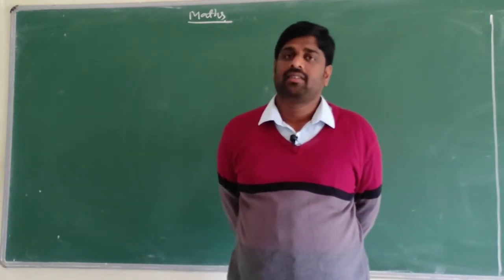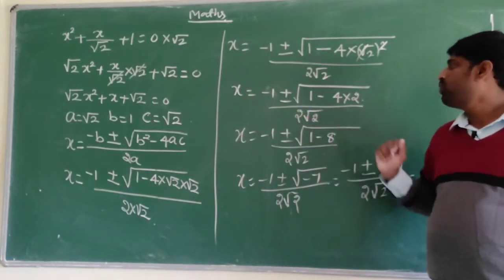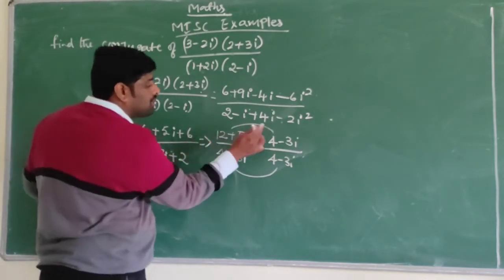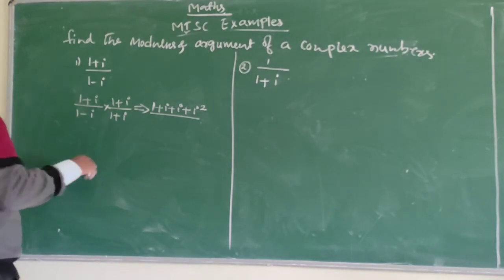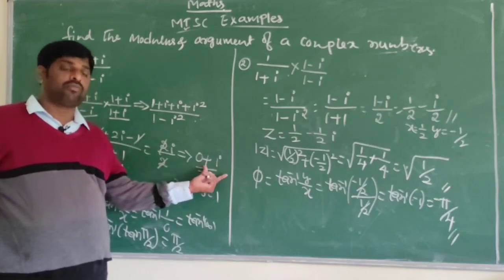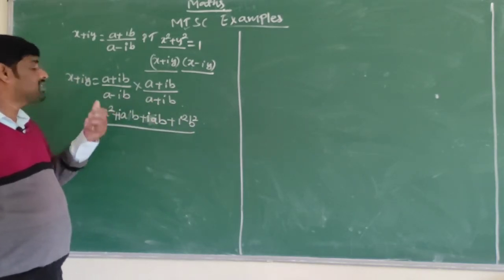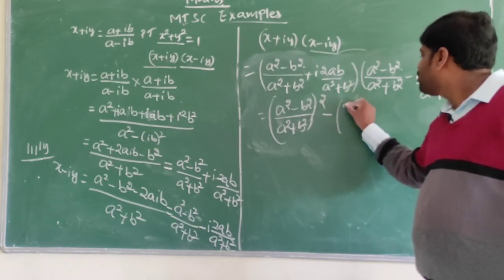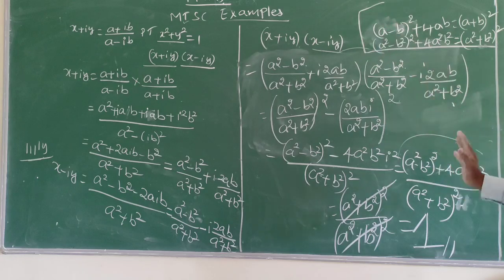QUADRATIC EQUATIONS PART 2